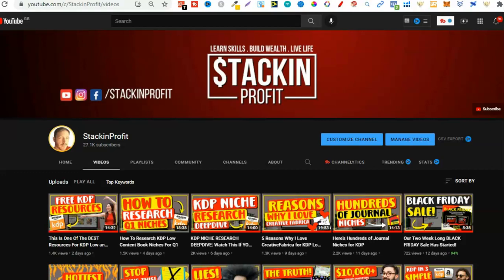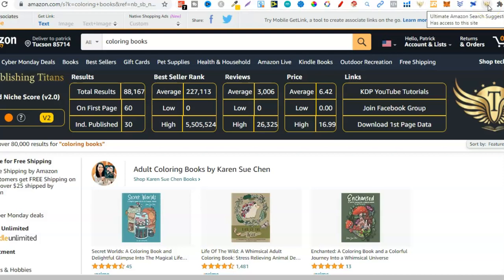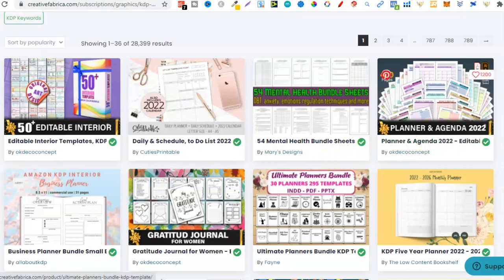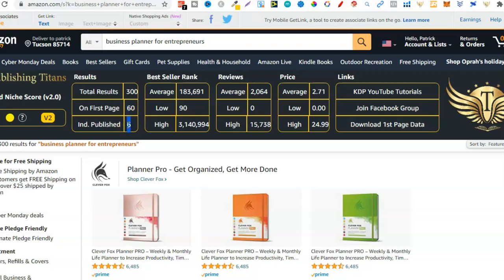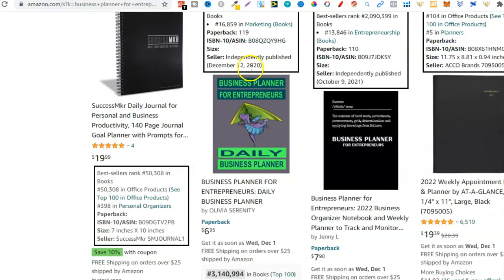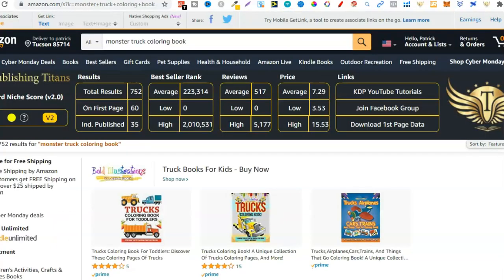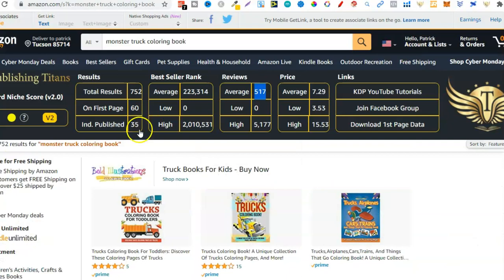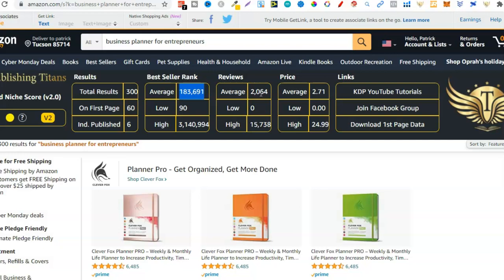Use These FREE Tools To Find Niches & Keywords For Low Content Books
In this video i share how use SPT's chrome extensions to find niches for my low content book publishing business.

0:00 Intro
0:43 The Two Tools We Will Be Using
3:18 How To Use The Suggestion Expander
6:00 How To Use The Niche Score Tool
12:00 Taking a Look At a Bad Niche
12:47 This Niche looks Great!
17:02 Quick Recap On How To Use The Tools